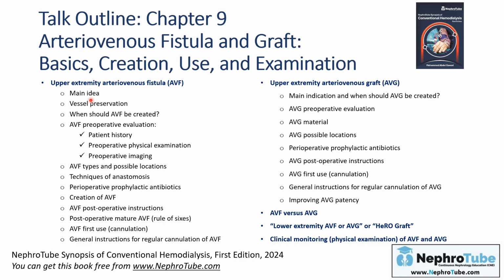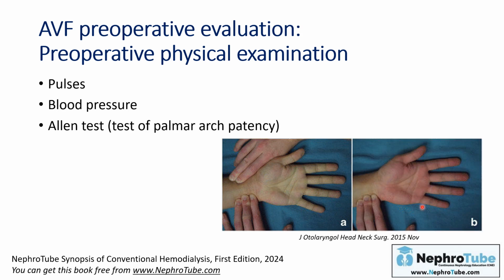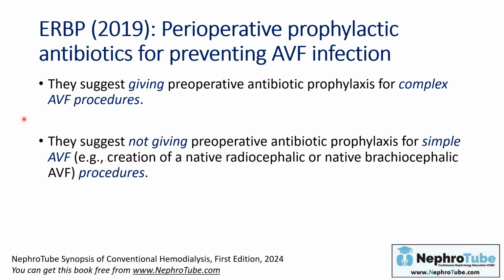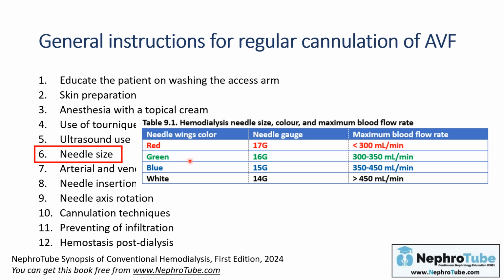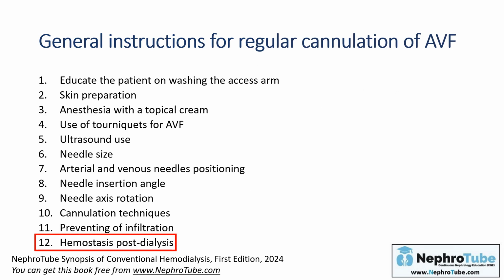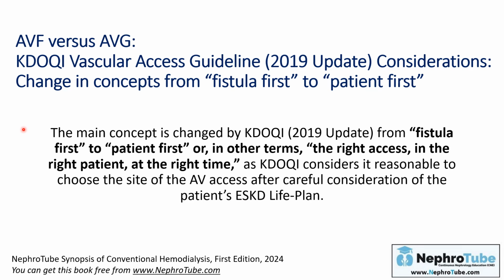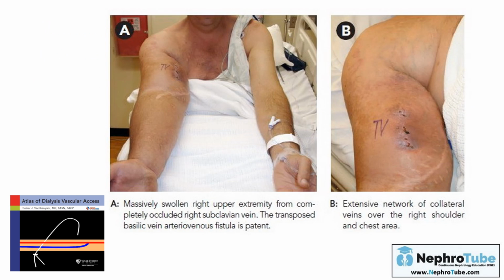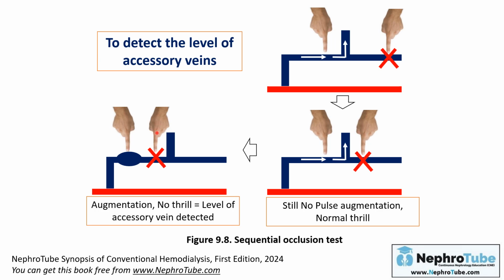Hemodialysis: Chapter 9, AVF & AVG: Basics, Creation, Use & Examination - Dr.Gawad(English Language)